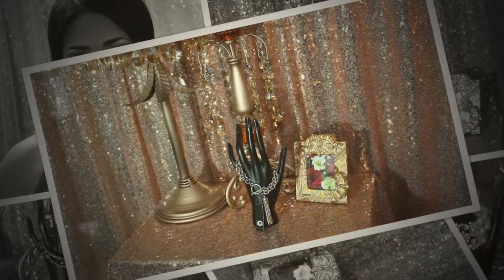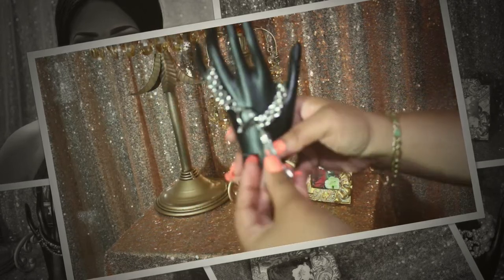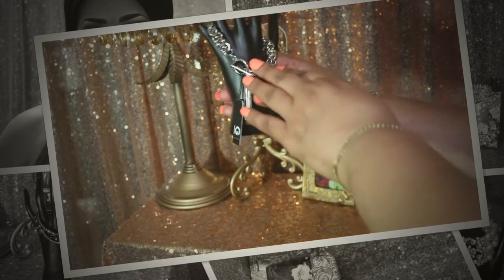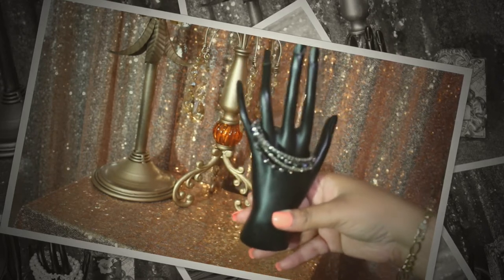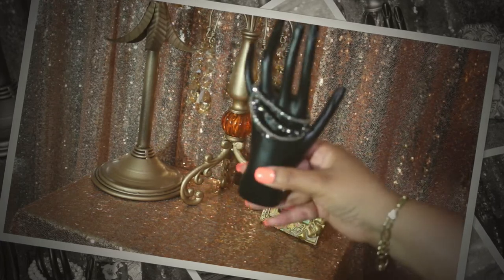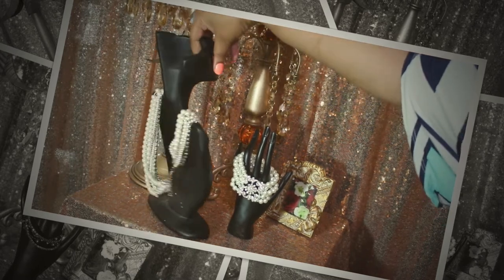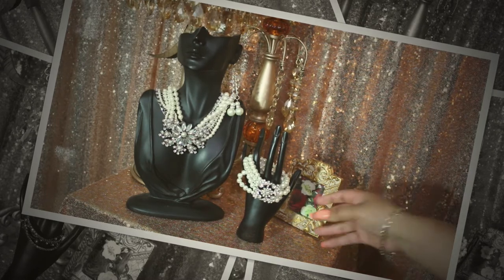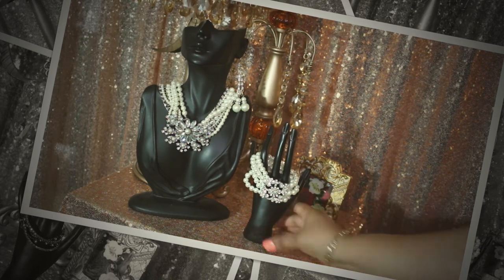Jewelry Haul: Amazon & Ebay